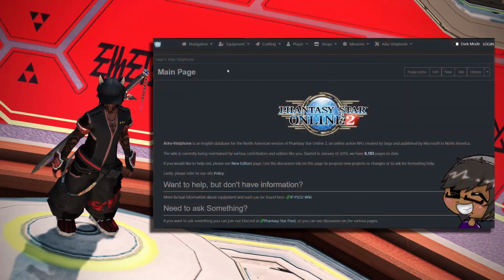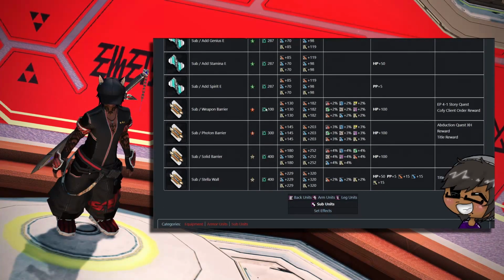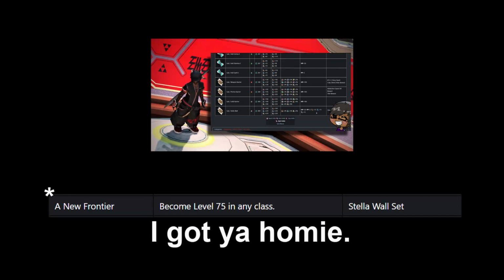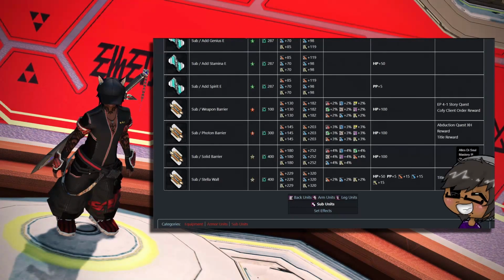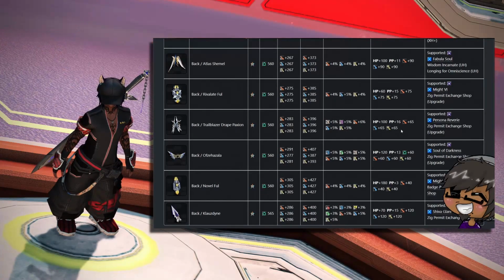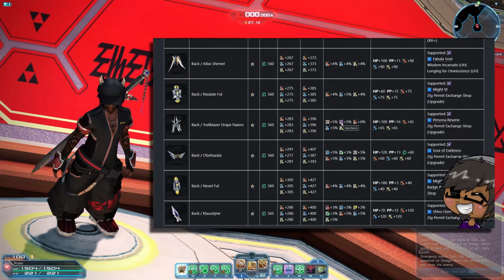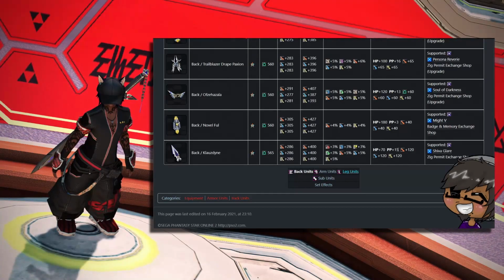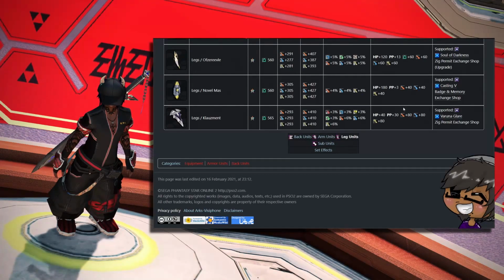PSO2 Global - Our Final Units Progression (Do I even need to explain this one?)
（C）SEGA
『PHANTASY STAR ONLINE 2』